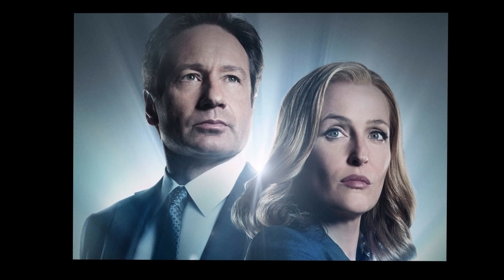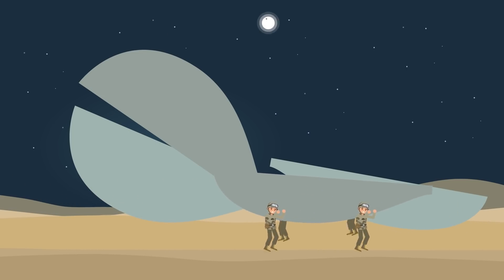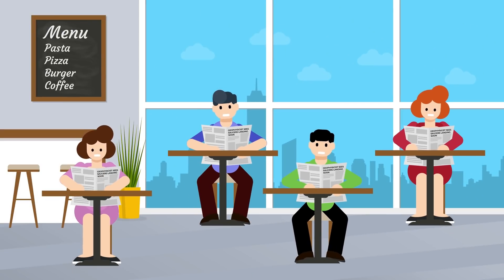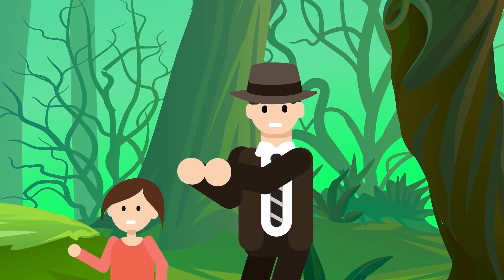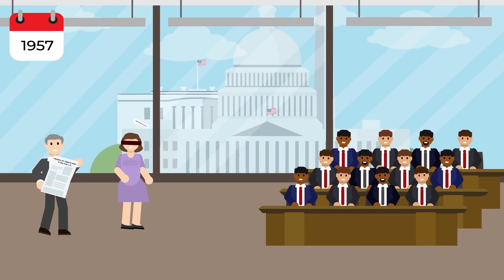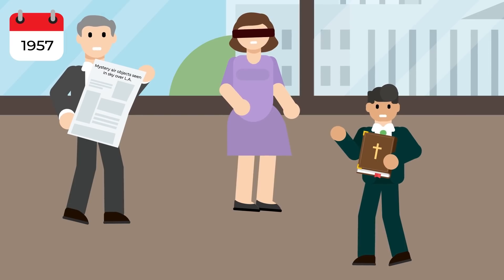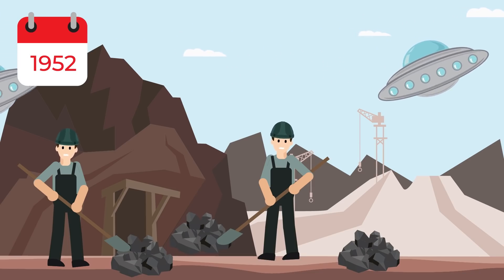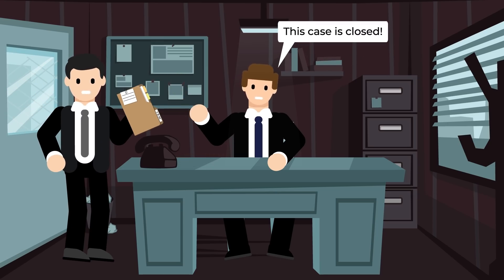FBI and CIA's Real Life X-Files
Aliens aren't real and UFO's don't exist. At least that's what they want you to think! Check out today's new video where we look at the real life X-Files the FBI and CIA have locked away. These major intelligence agencies investigate the paranormal and extraterrestrial but don't often like to talk about it. The government knows the truth and so will you after watching today's epic new video all about the governments real life secret X-Files!